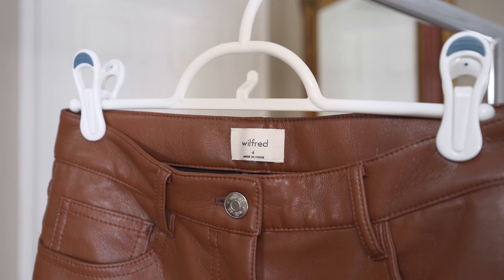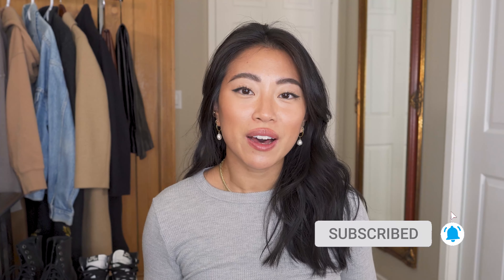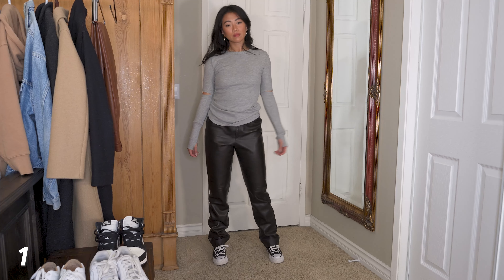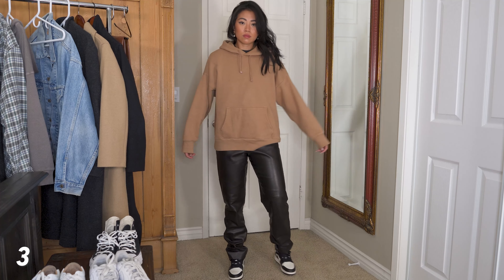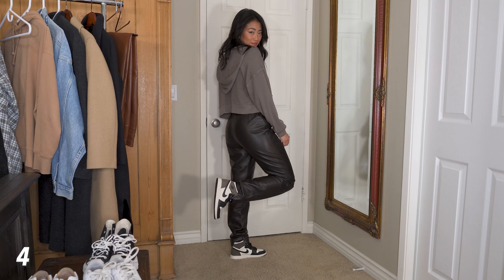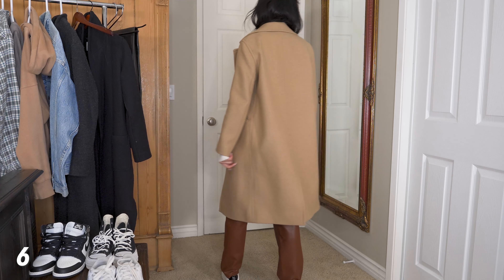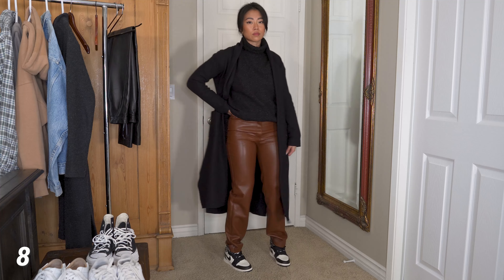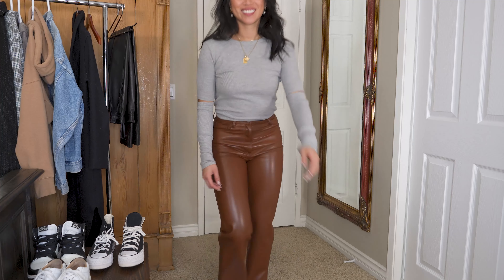HOW TO STYLE LEATHER PANTS! Brown vs Black Aritzia Melina Outfit Ideas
I am obsessed with leather pants and in this how to style video I'm sharing 9 different outfits with my brown Aritzia Melinas and my black thrifted dupe! All outfits as well as my sizing and body measurements all below ~

What should I style next?

Leather Pants
➪ Melina Leather Pants 4 $148

Outfit 1: 1:32
➪ Michael Stars Grey long sleeve $68

2: 2:31

3: 3:16

4: 3:53

5: 4:22

6: 4:56

7: 5:34

8: 6:10

9: 6:33

MEASUREMENTS
Height: 5’6”
Weight: 125lbs
Chest: 34A
Waist: 26”